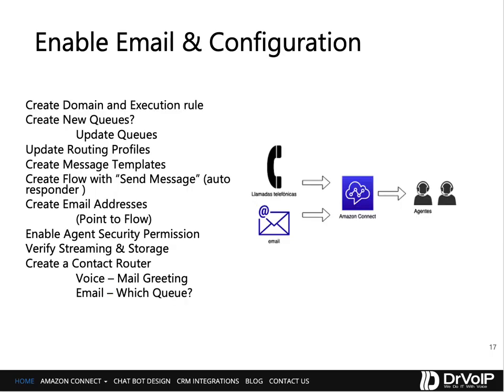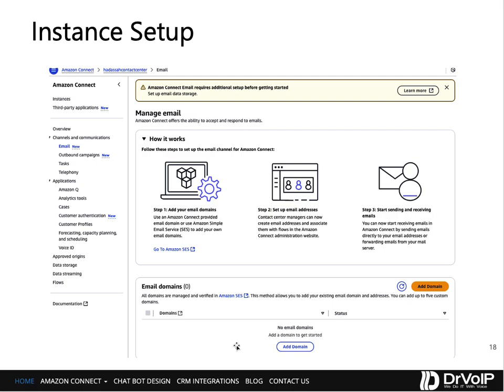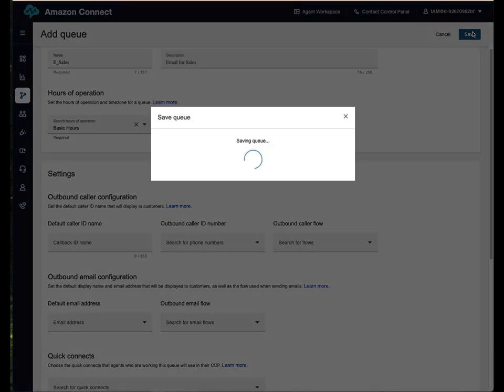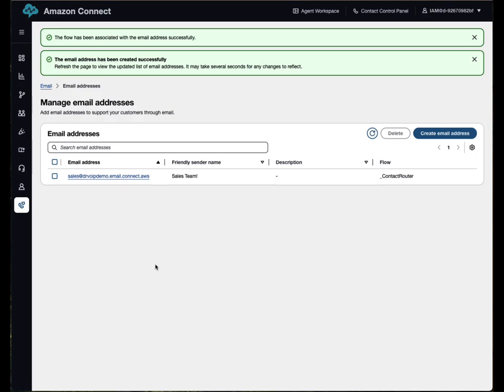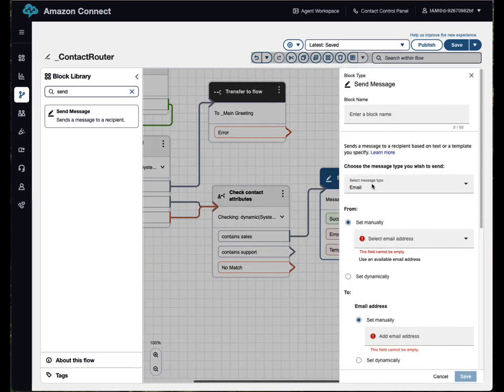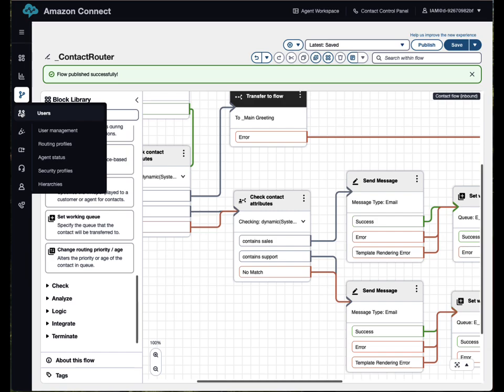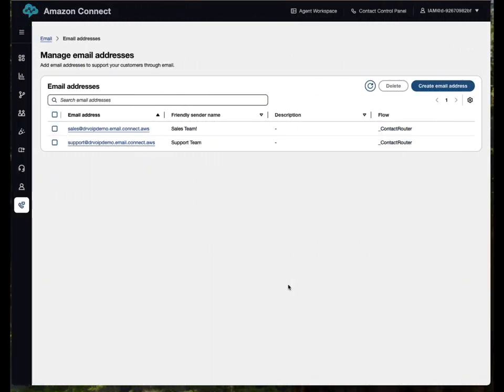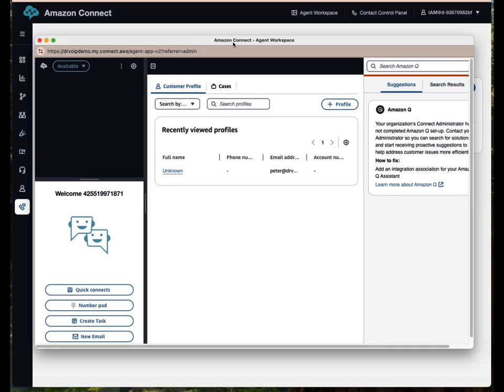rVoIP - Amazon Connect 2025 Update - Part 4 Configure Email Routing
As we continue to improve the features and functionality of our basic contact center design from Part 1, in this tutorial we add a new channel.  Folks contact your call center with more than voice!  In this tutorial we add the newly release Email channel for Amazon Connect.